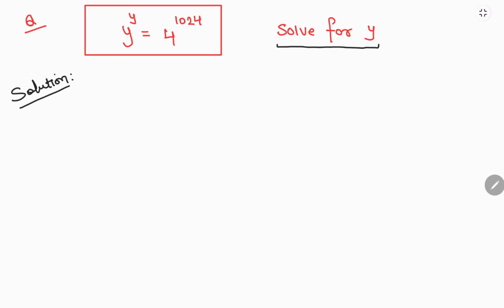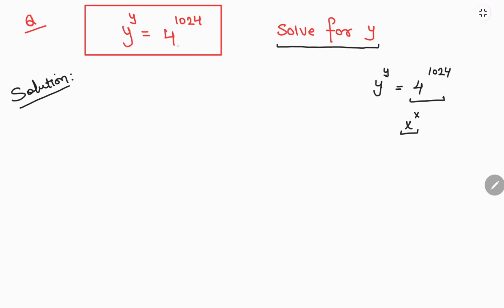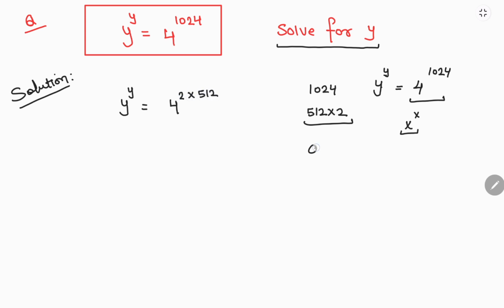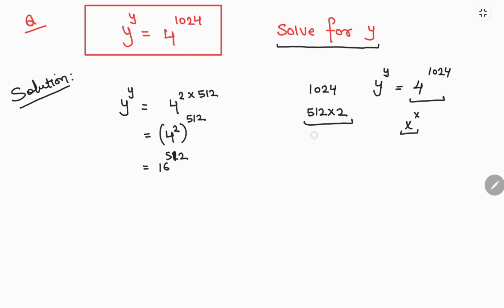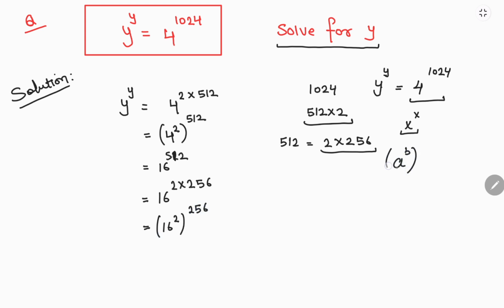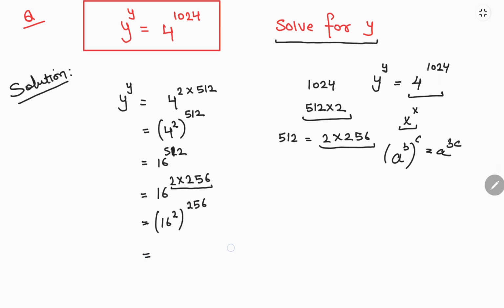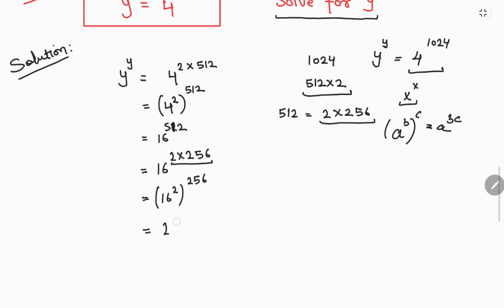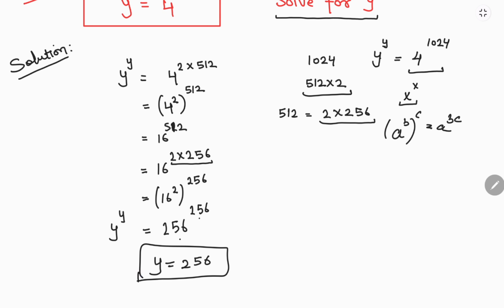A nice math competitive exam question